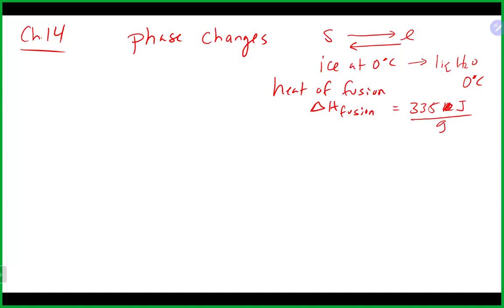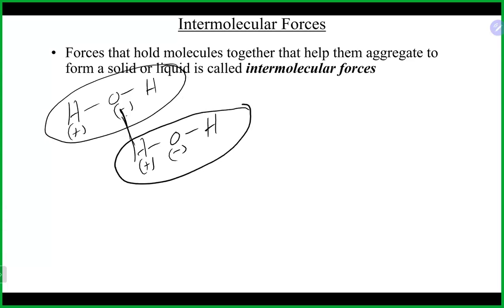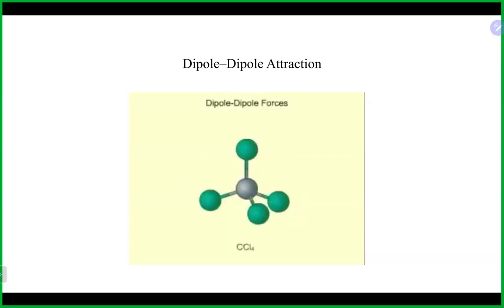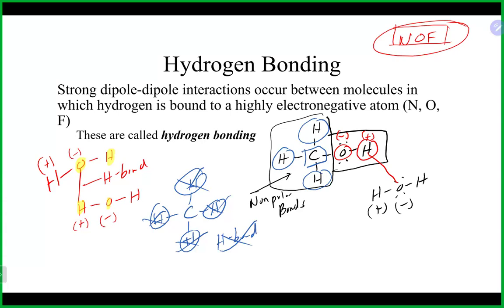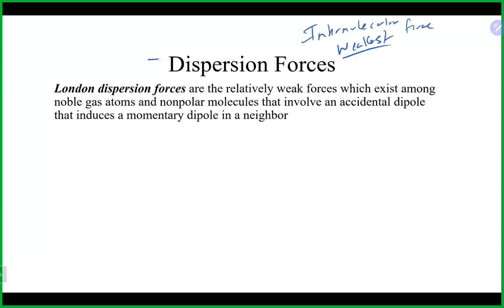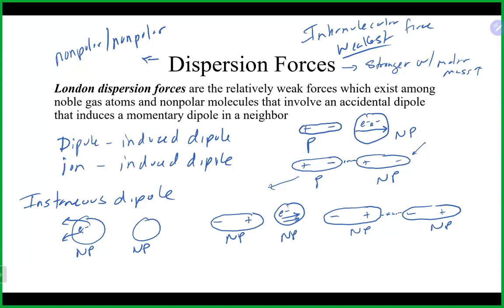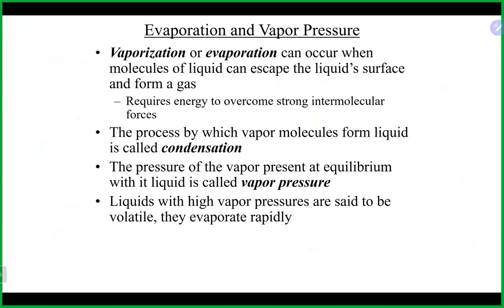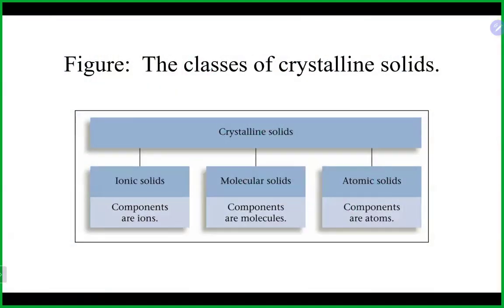Chem 3 Lecture 4/20/26 Part 1 (Ch 14)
We lectured on Ch 14 (intramolecular forces, intermolecular forces, dipole-dipole, H-bonding, dispersion forces, vapor pressure)